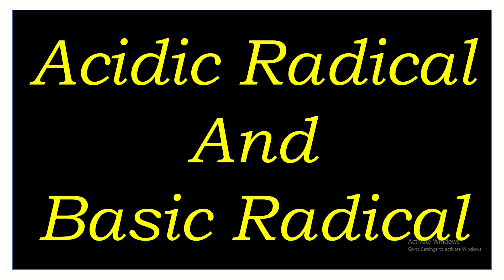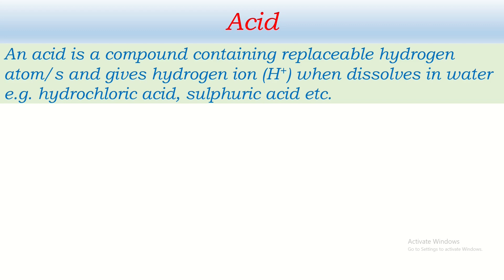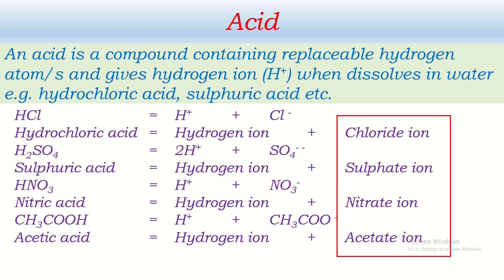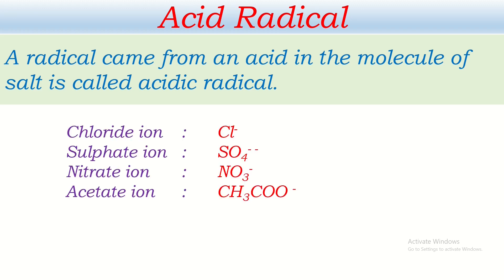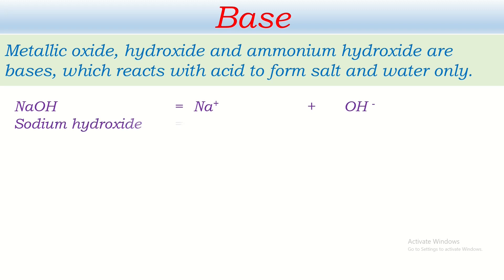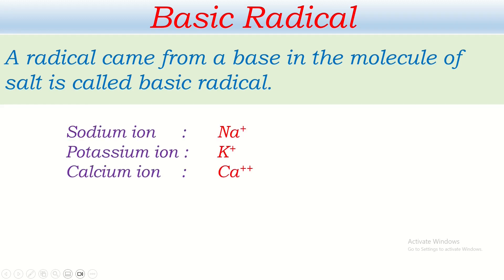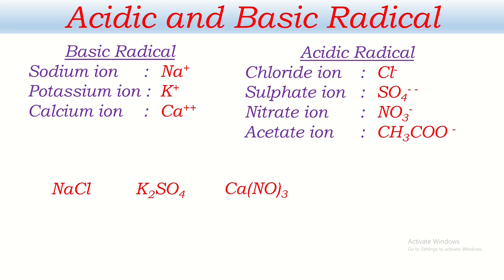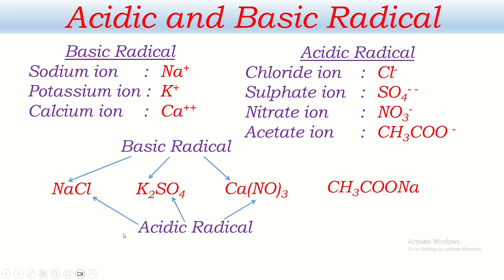Acidic and Basic Radical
This video describes the acidic and basic radical.